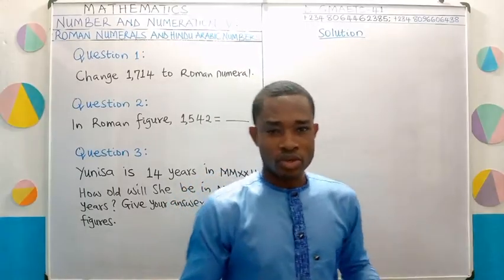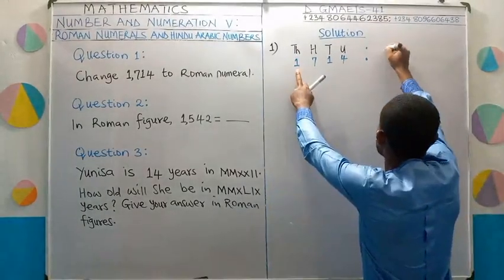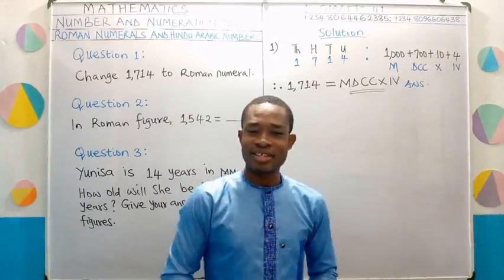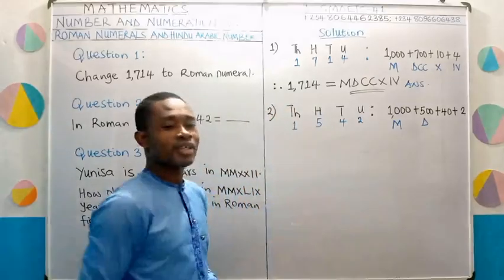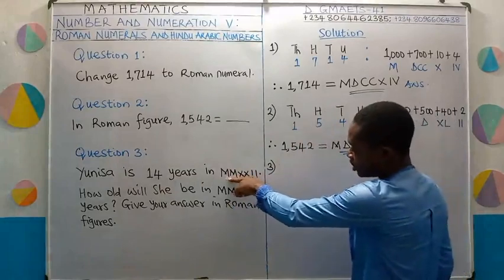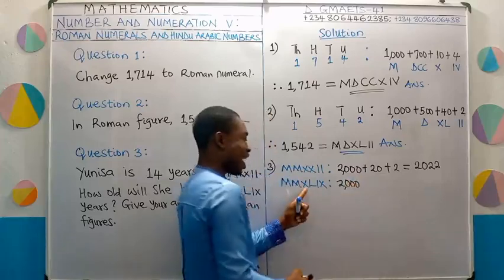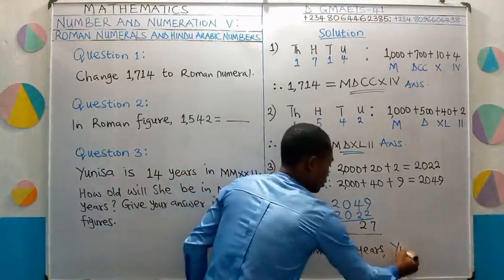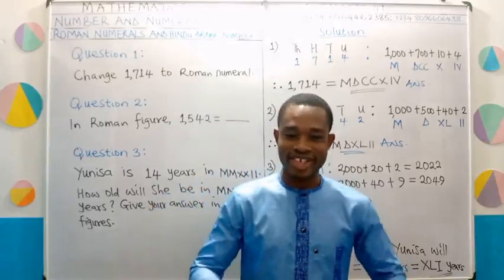HINDU ARABIC//ROMAN NUMERALS//CONVERTING HINDU ARABIC TO ROMAN NUMERALS